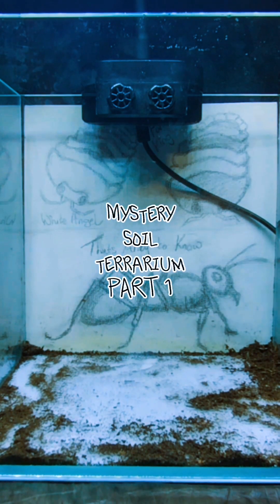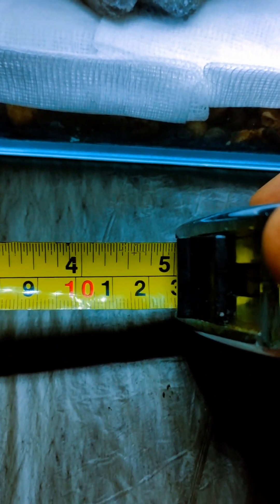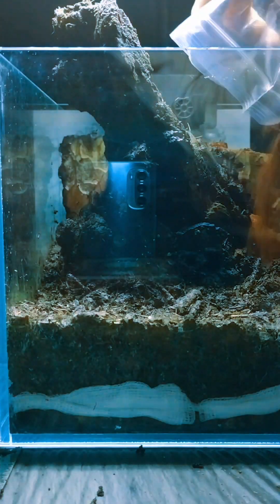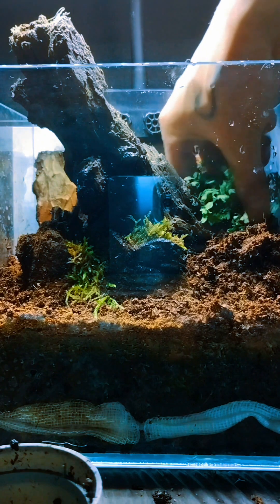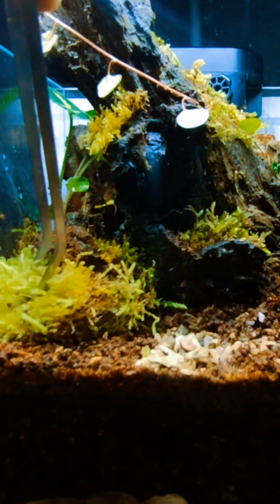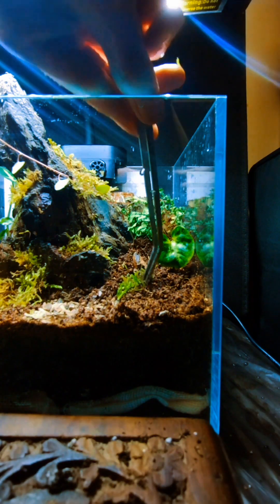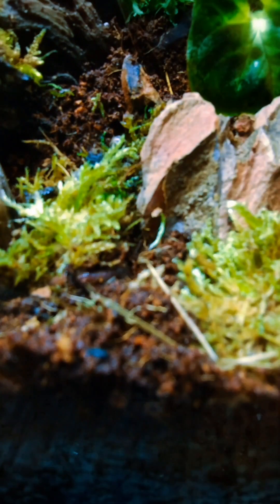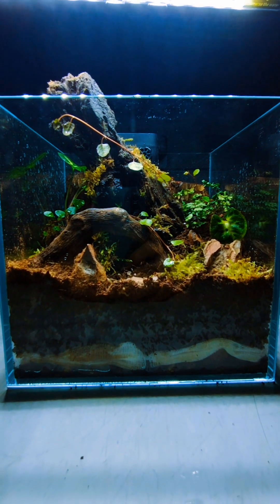a terrarium with random soil